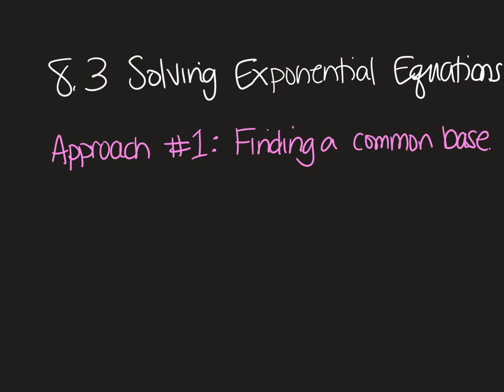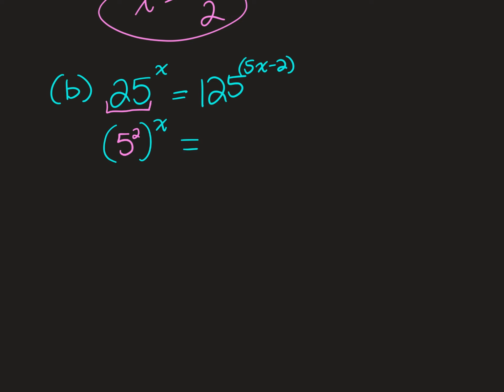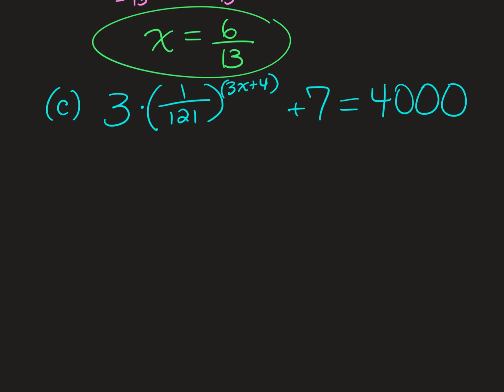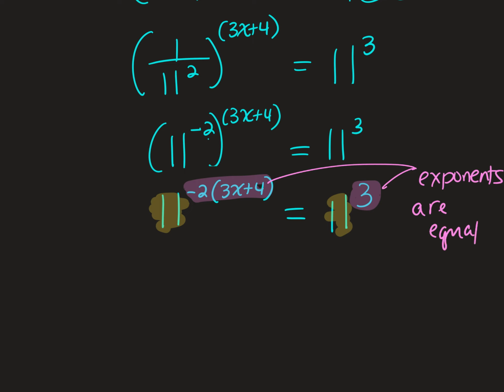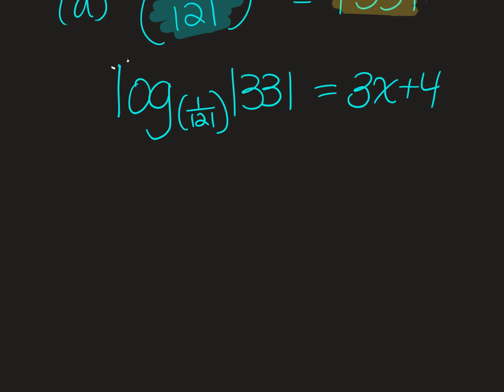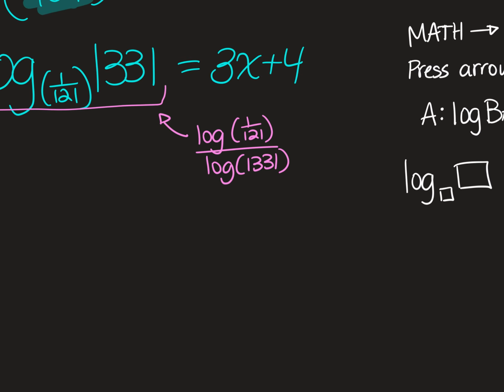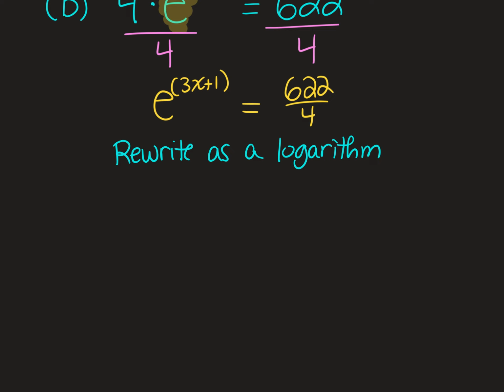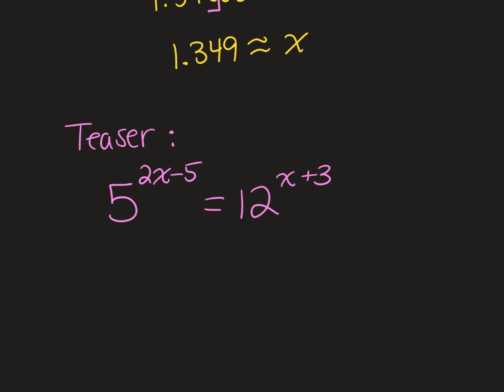8.3 Solving Exponential Equations .mp4